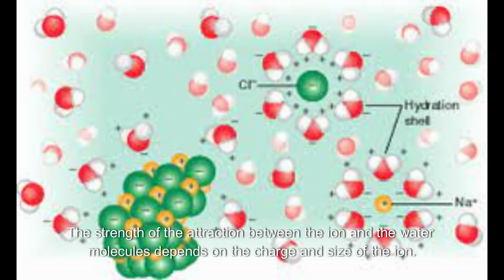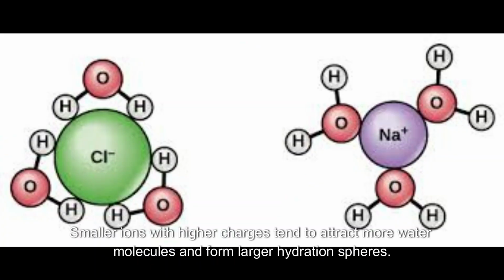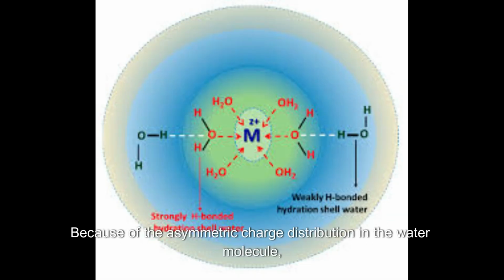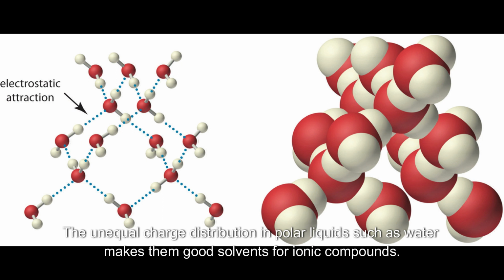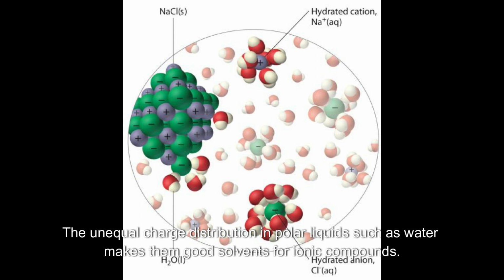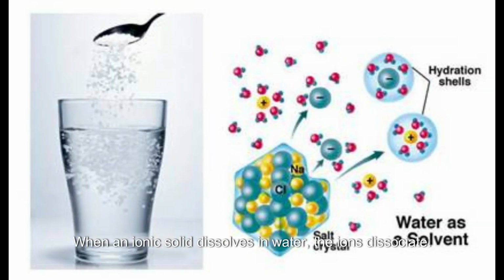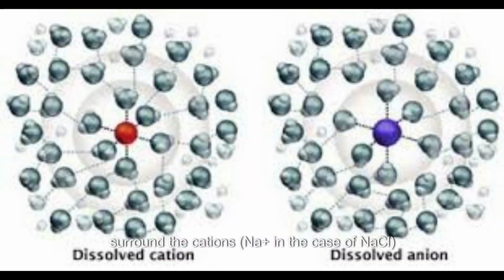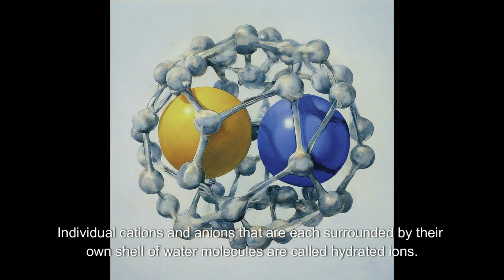How do ions behave in water? Hydrated ions?